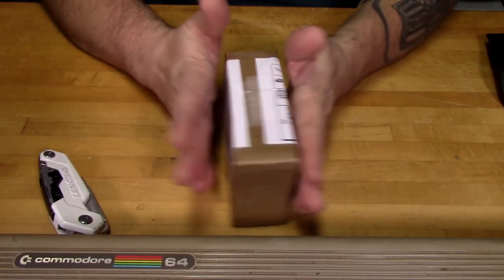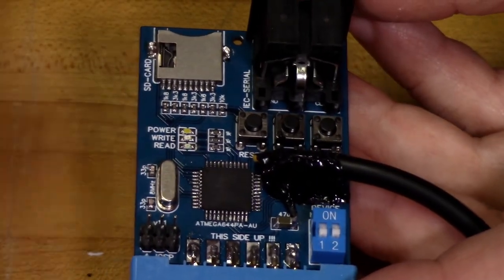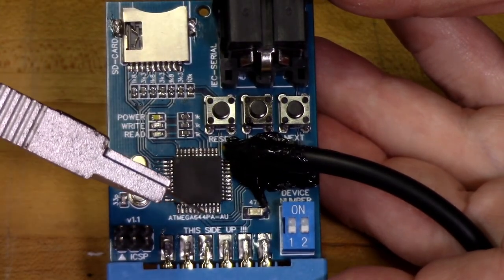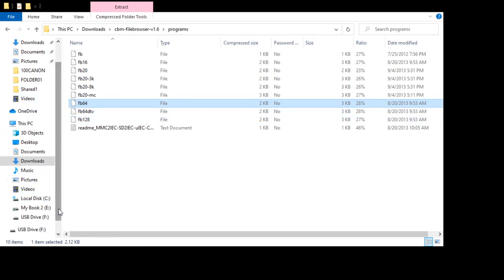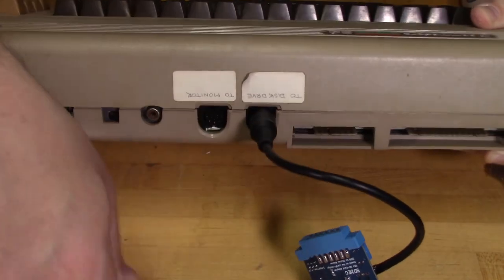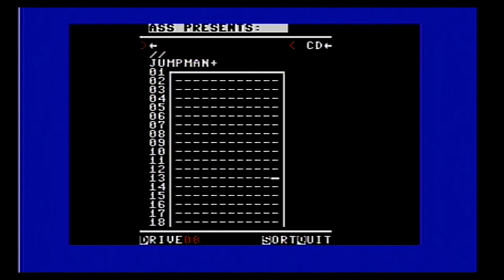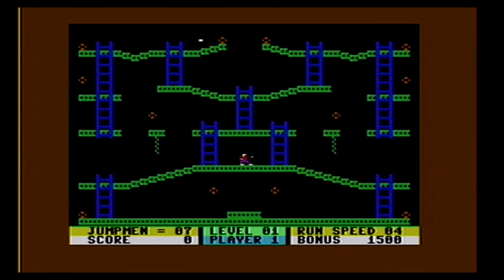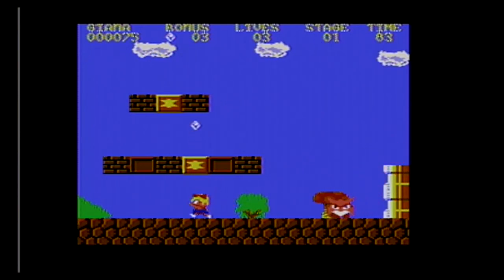SD2IEC for the Commodore 64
Testing out the SD2IEC floppy drive emulator for Commodore devices. We used a C64c for this demo.